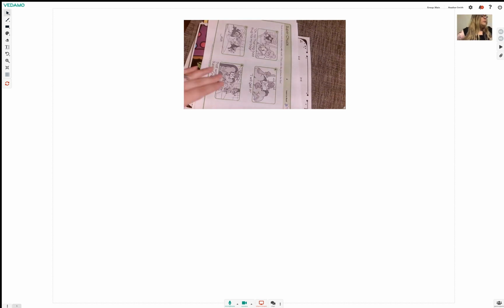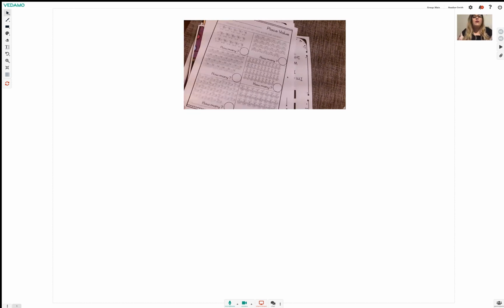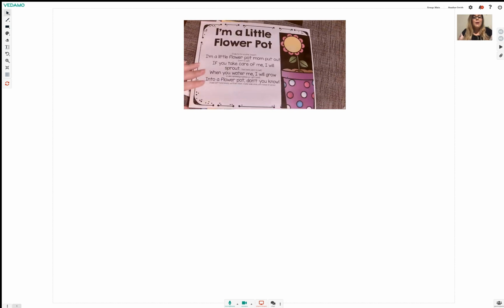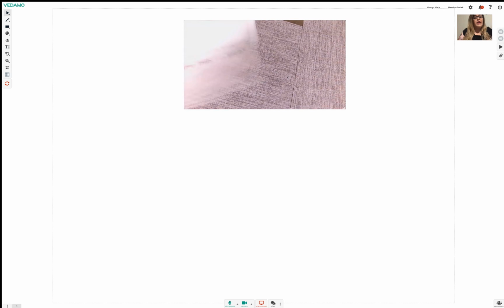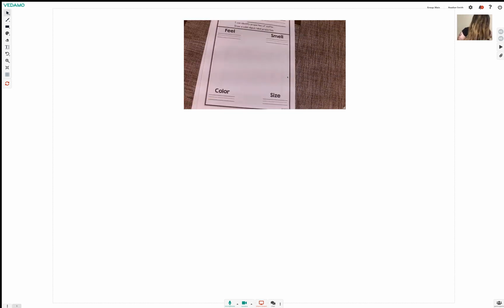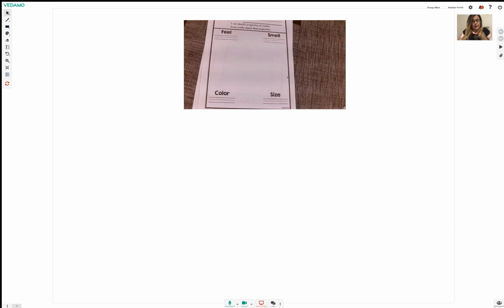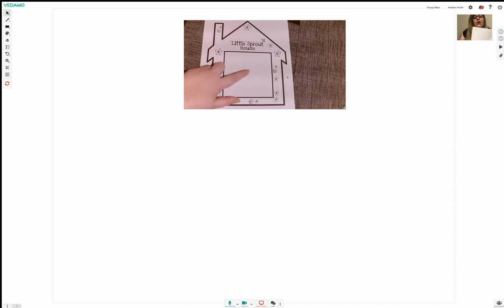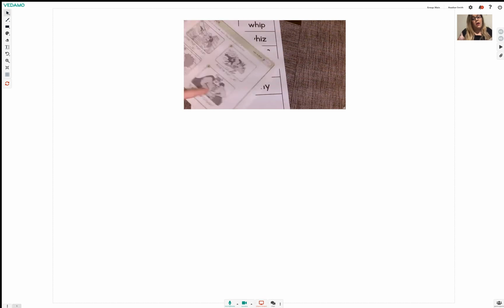Monday May 18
Itinerary for Monday May 18, 2020

Mrs. Heather YouTube link for daily instructions:

8:30am-8:45am: Plant Alphabet It trace
8:45am-9:15: The Lost Coin- coloring bible verse page
9:15-10:00am: Math 14.6, and hundreds chart for place value.
10:00-10:30 BREAK
10:30- Calendar. Count by 5’s, count by 10’s to 100. Count by 2’s to 20. Go over days of
the week, months of the year, season, and today’s number. Jack Hartman count by 1’s to 100
Worksheet: Capture this and that

11:30- LUNCH BREAK
1:30pm- Writing: ‘How To: Seed to Plant” cover page and Table of contents
2:00pm- Content: STEM: Matter. ,
2:30- days of the week ASL
2:45- Guided Reading and Spelling/Sight words “Super Chuck” Hooked On phonics
CH/SH digraphs and Th/TH digraphs:
Chat, Chuck, Chip, Shot, Shut, Ship, chin, shin from last week.
thin, thick, thud, that, this, than, then, fish, dash.
Phonics: Manipulate final sounds: log- /t/, bat- /g/, pop- /t/, tan- /g/, jog-/t/, dad- /b/
This week:
Who, what, where, when, why, whizz, whiff, wham